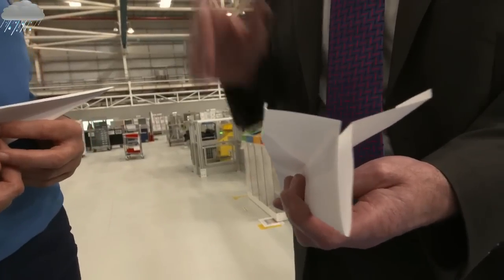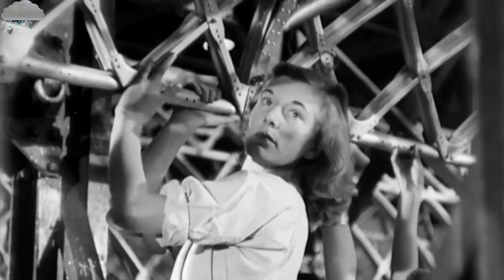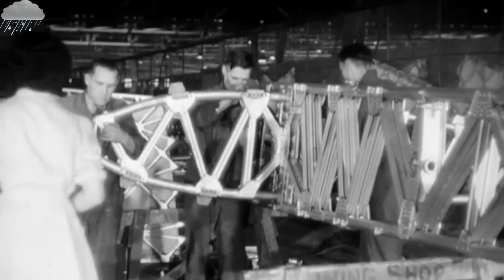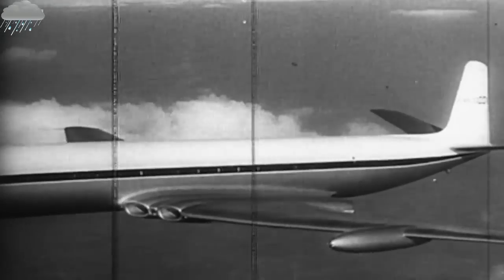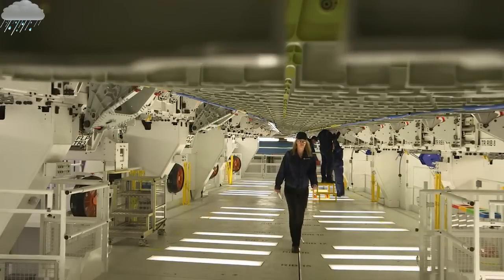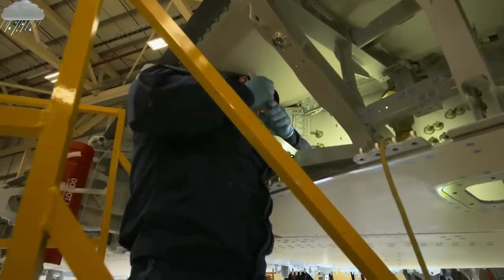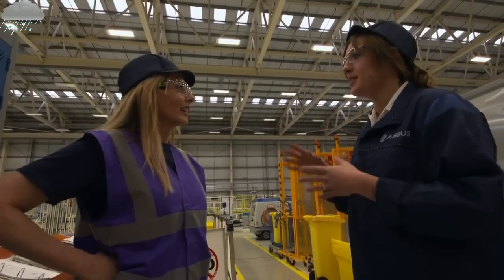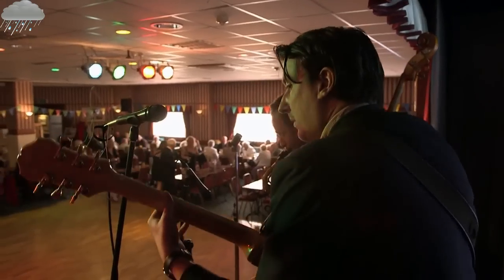Airbus A350 XWB Documentary 2/4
The Only Airbus A350XWB Documentary Is Here.